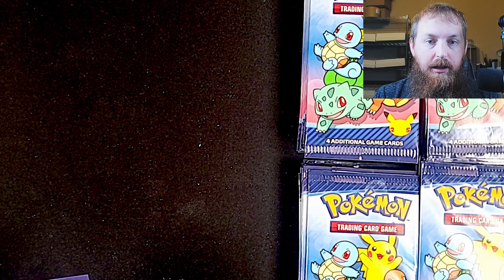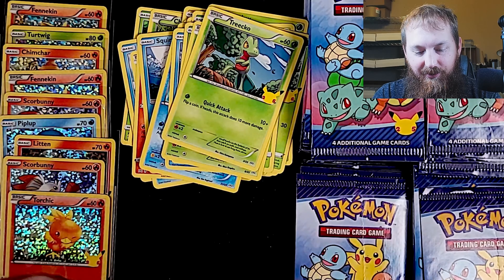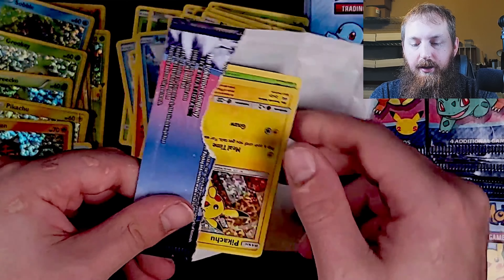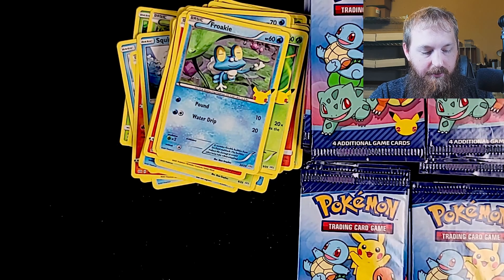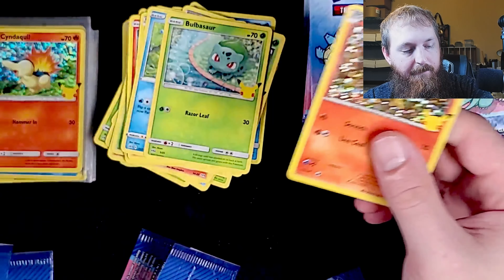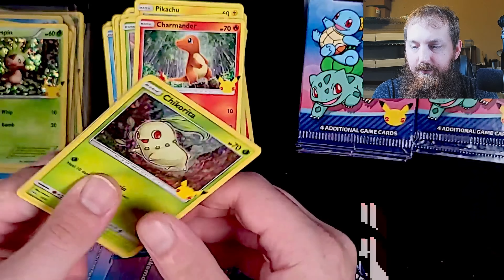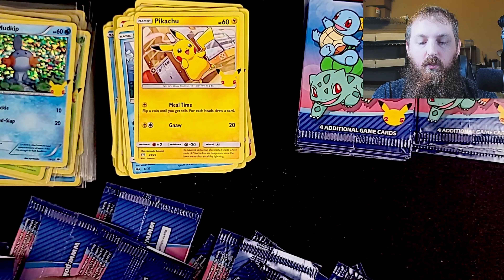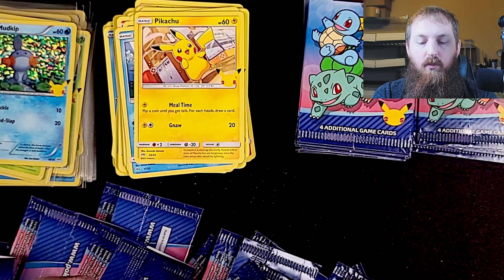Pokemon Celebrations McDonalds Promo Packs x70 Looking For The Master Set!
Opening 70 packs of McDonalds Pokemon Celebrations Promo Packs! Can We Get A Master Set In One Video?